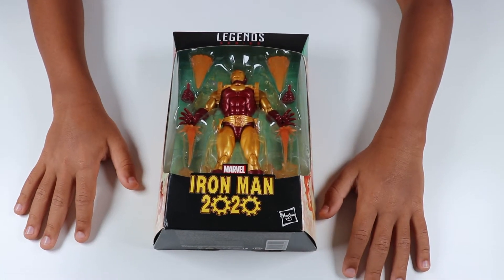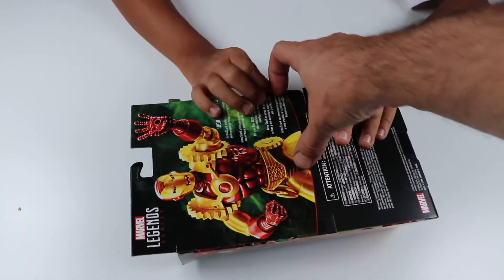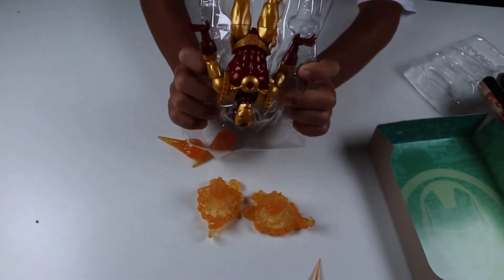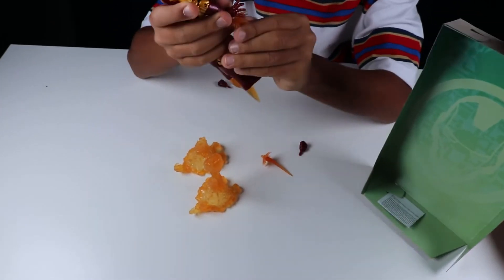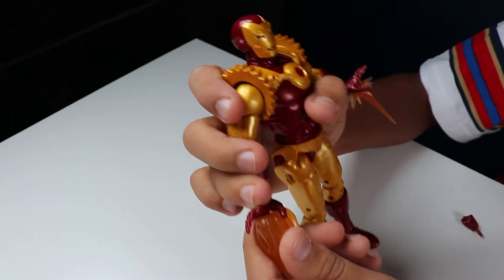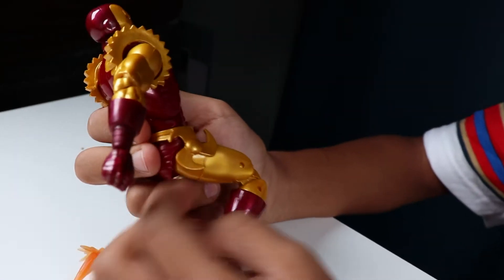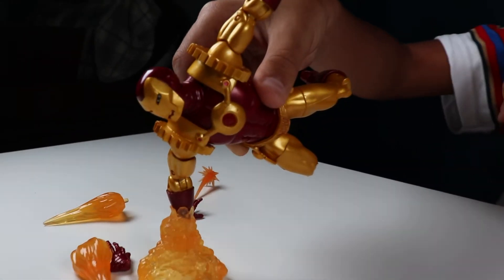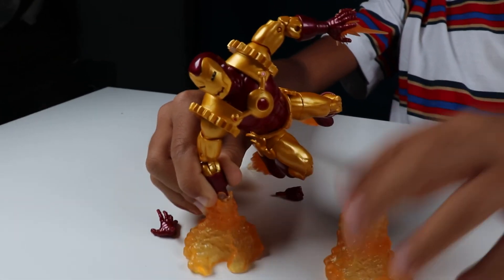Iron Man 2020 | Marvel Legends Series